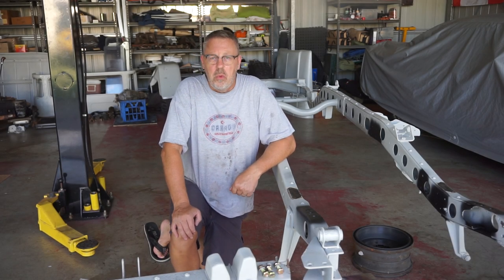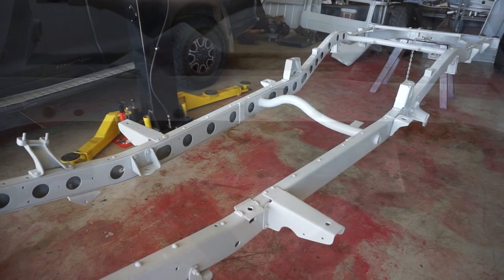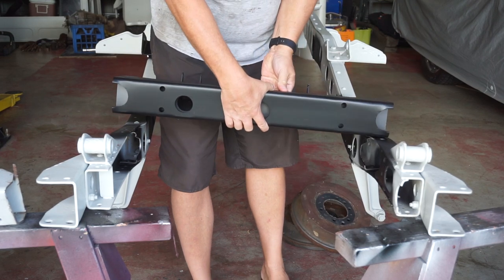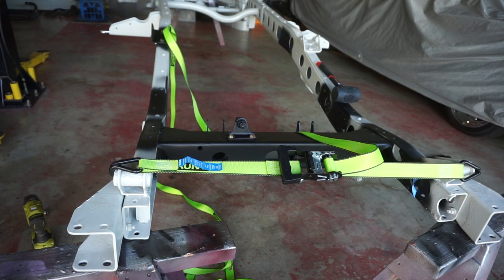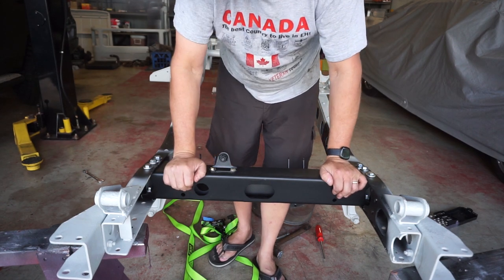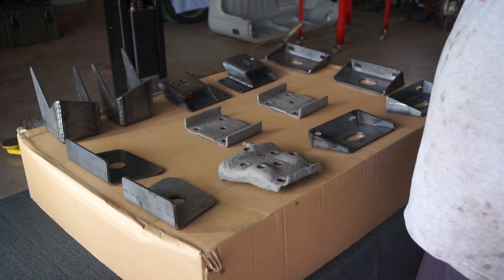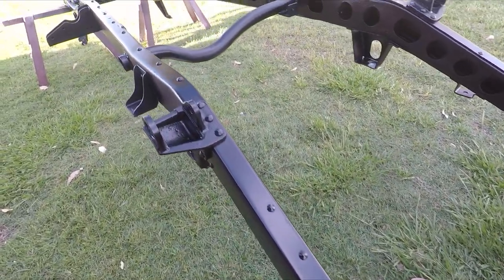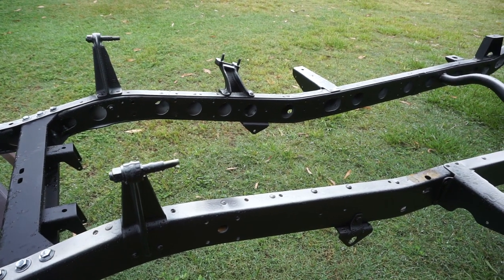FJ45 Landcruiser Restoration | Chassis Restoration | McKinnon’s Cruisers Cross Member | Episode 6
The restoration of my 1974 Toyota FJ45 Landcruiser restomod continues.  As this will be a frame off restoration right down to the last nut and bolt, it is time to restore the frame.  In this episode I document the restoration of the chassis of my 1974 Toyota FJ45 Landcruiser including the installation of a McKinnons Cruisers chassis cross member.
I uncover some nasty surprises in the form of rust, and a couple of cracks in the frame that I have to deal with, fortunately nothing that cannot be repaired.

Drop your comments and suggestions below as this will be a real learning journey for me having never done it before.

You might have a laugh and you might even learn something.  I know I will!!!